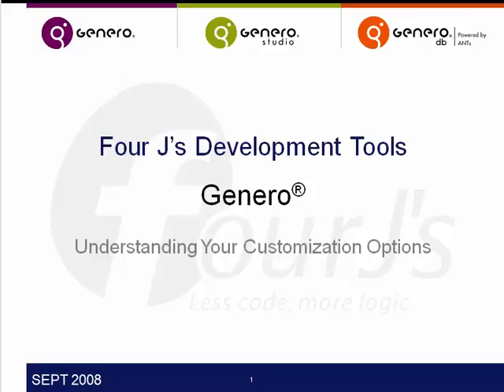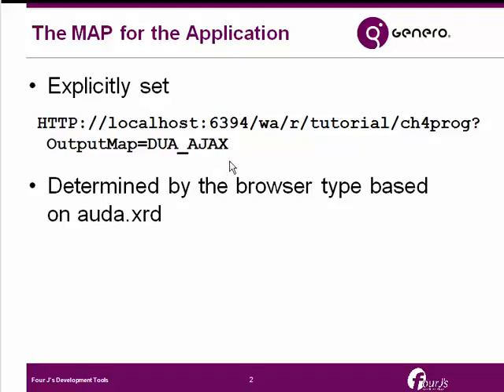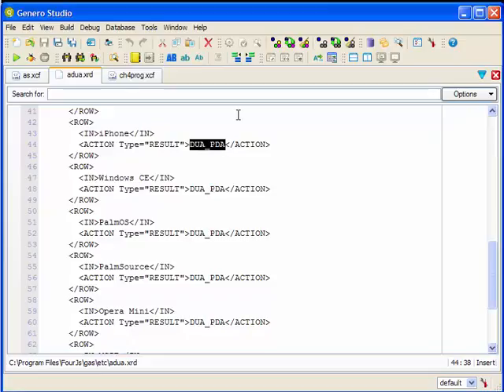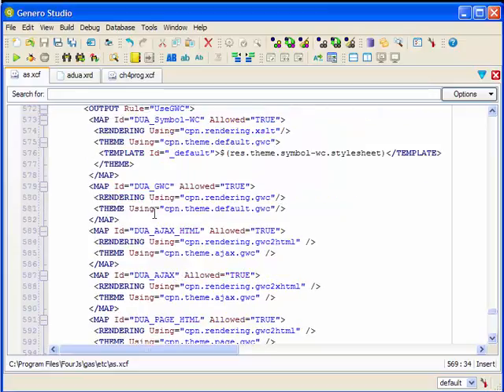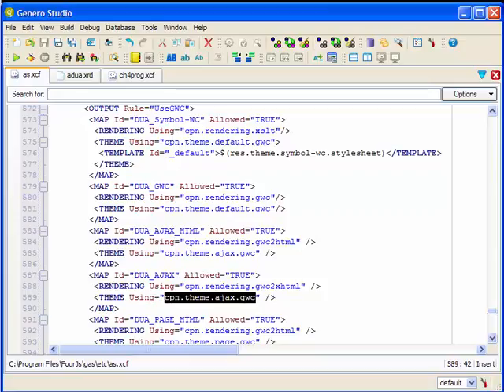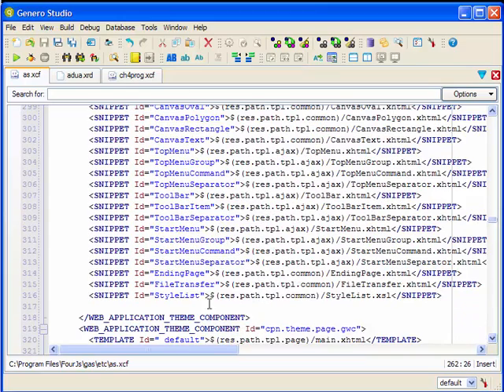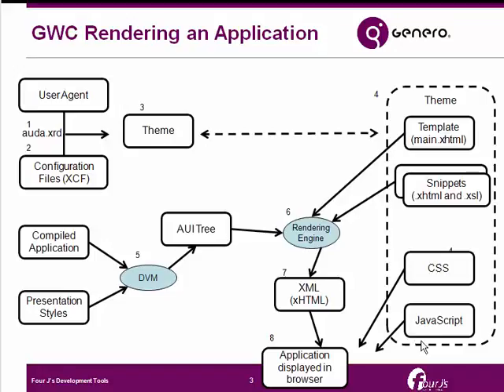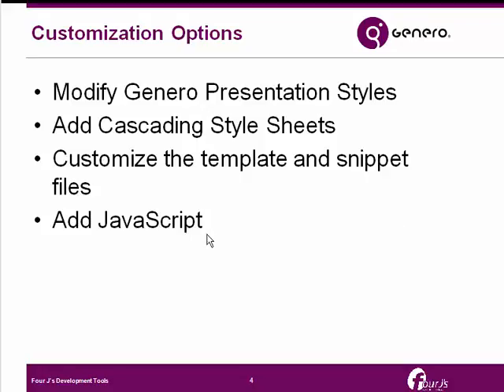Understanding your customization options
Video 1 in the Web Applications (GWC): Customization video series.